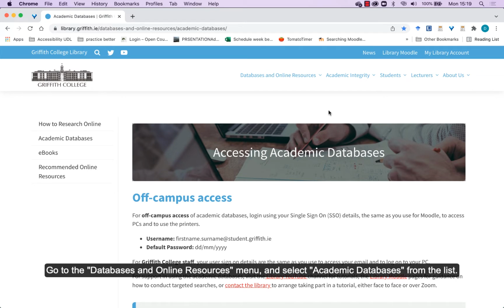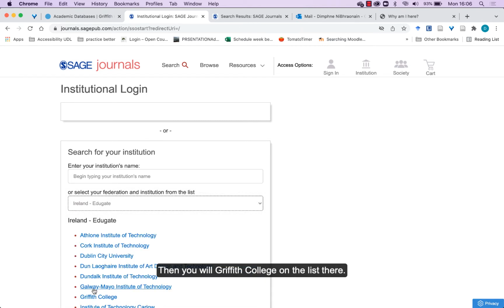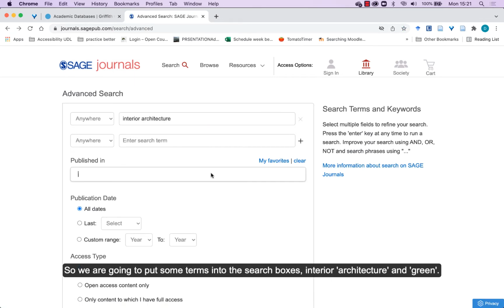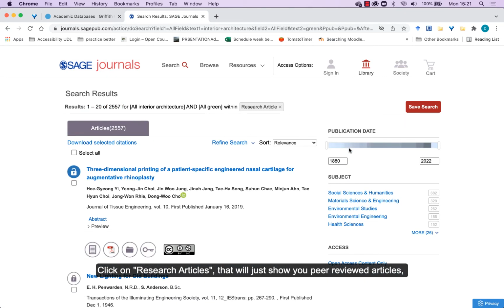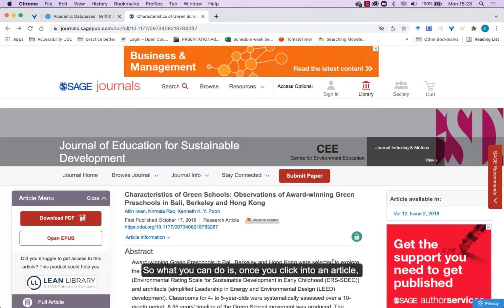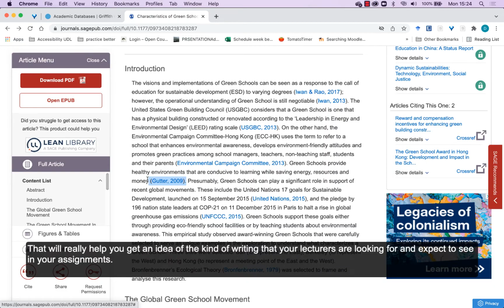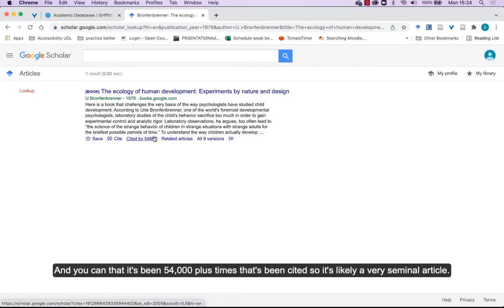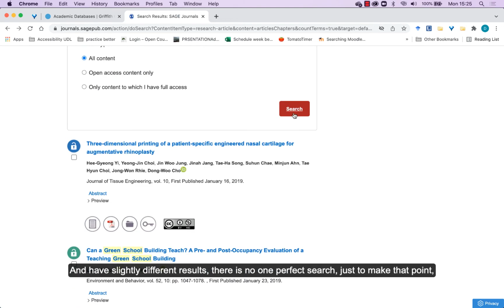Refining your search in the Sage Journals database - Research Skills #2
Sage Journals Demo:
Quickly refine your searches to identify relevant articles for your assignments. These principles are demonstrated in Sage, but can be applied in other databases also.
Access video transcript.